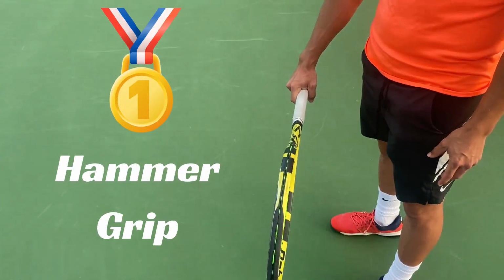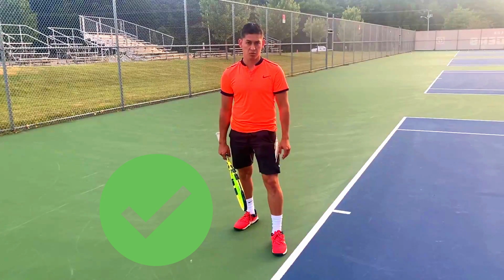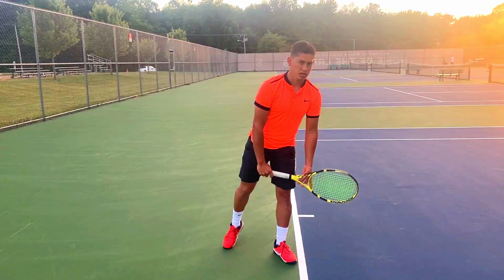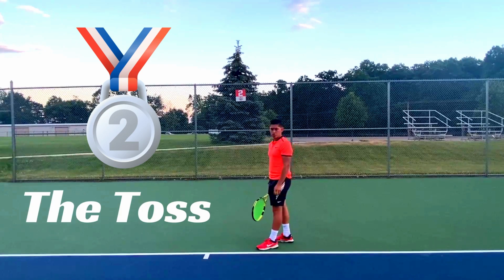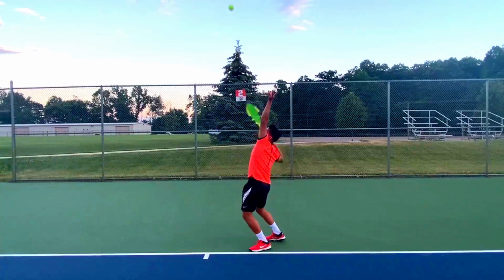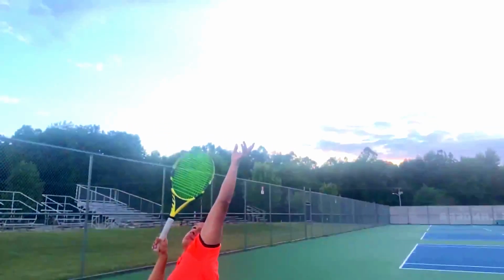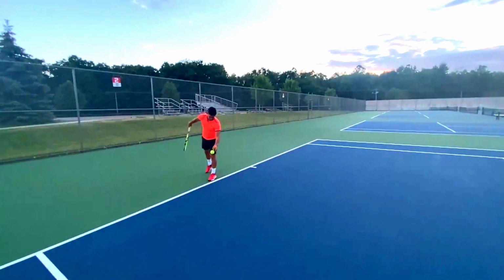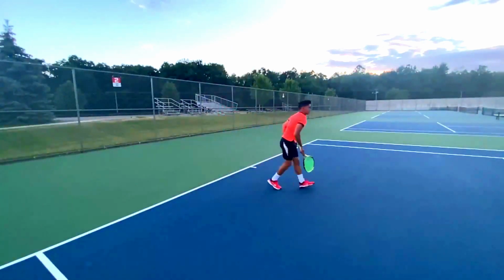Tennis Slice Serve Basics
Sandi Tennis Studio follows us on Instagram - we have different and more content and videos to show you.

This video will help beginners and intermediate-level players to understand and improve their slice serve. More videos will come up showing more about the slice serve, for example, exercises to do to improve the slice serve, a more advanced slice serve, serving like a pro, biomechanical explanations, what are the benefits to serve with slice, teaching kids to serve with slice, etc.
Don't lose our content because this will help you understand more about tennis, improve your tennis, and teach others.